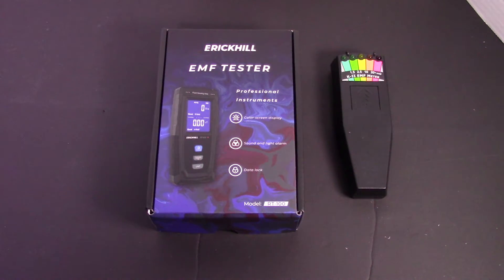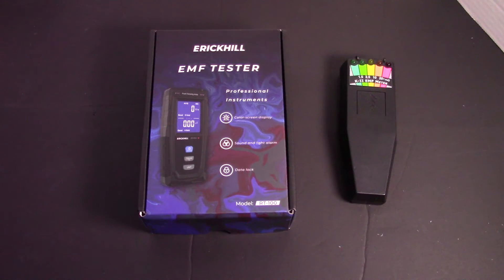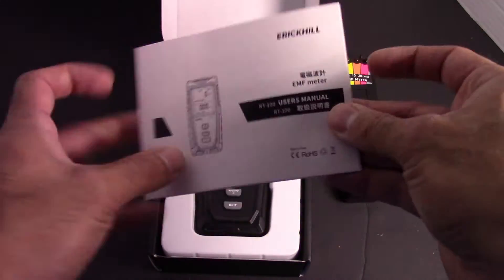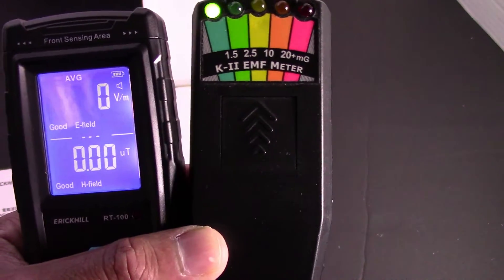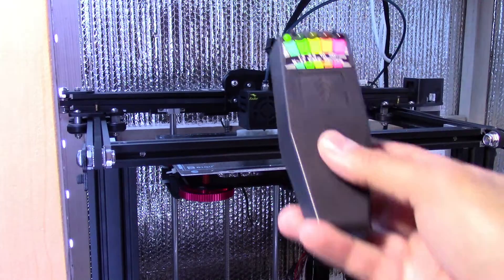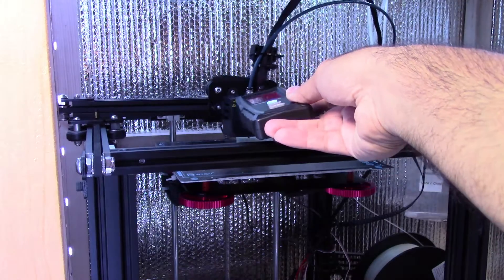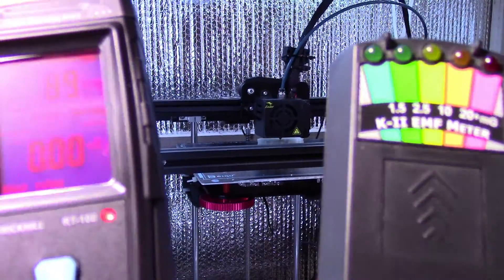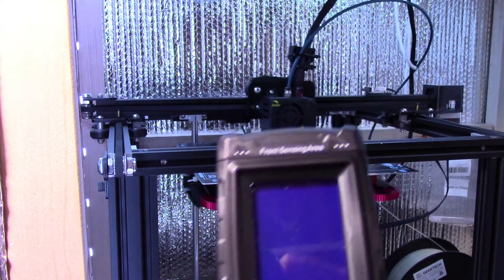Erickhill EMF Tester - Review as a ghost hunting tool but also a demo for overall use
From Amazon

    PRECISE MEASUREMENT: Equipped with a built-in electromagnetic radiation sensor, which can display the radiation value on the clear LCD digital display after processing by control micro-chip. Testing magnetic field radiation with optional units mG/µT, the electric field with unit V/m. This emf meter can not test the RF value.
    SOUND-LIGHT ALARM: When the testing result exceeds the value(0.4µT (4mG) or 40V/m), the screen will turn red and the indicator will be flashing, and the buzzer will alarm. If you’re testing some quiet areas, you can close the buzzer first, avoid disturbing the others.
    MULTIFUNCTION: Testing average or peak value(Maximum) reading, and one key hold the data for a view. Large and back-light LCD is clear for viewing. Auto power off after 5 minutes without operation.
    WIDELY APPLICATIONS: Mainly used for testing TV, computer, printer, microwave oven, refrigerator, cell towers, for low-frequency home appliances, and ghost hunting, etc.
CUSTOMER SERVICE: ERICKHILL strives to create professional and high-quality meter. We provide a 36-month after-sale service, lifetime technical support.